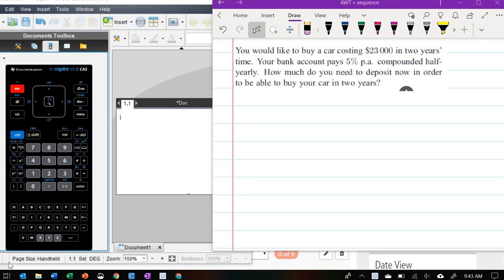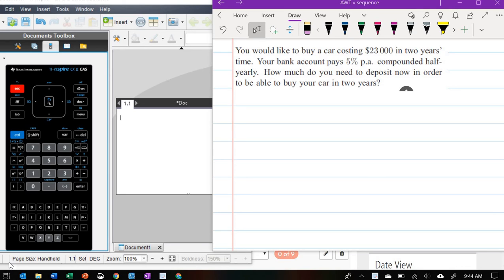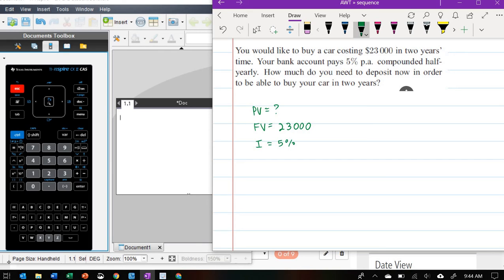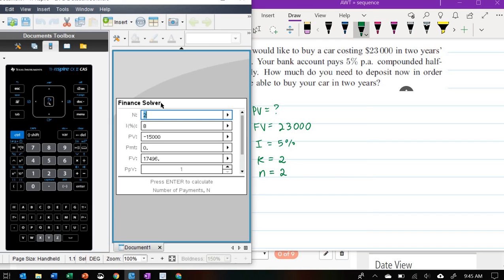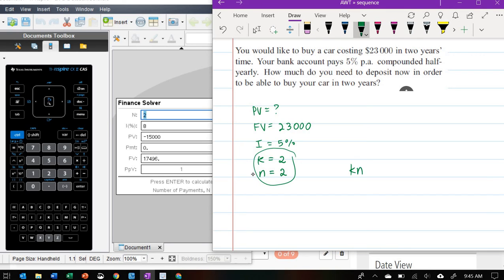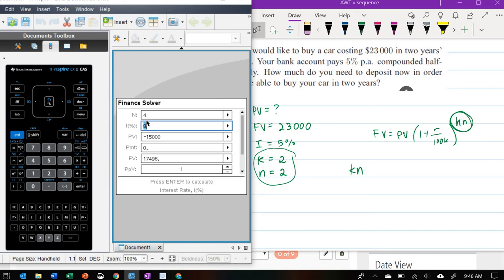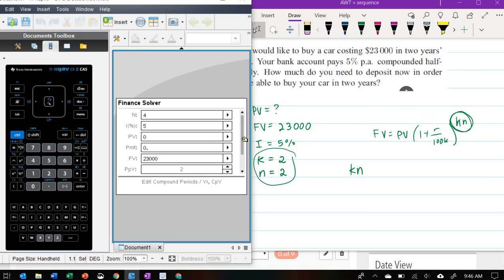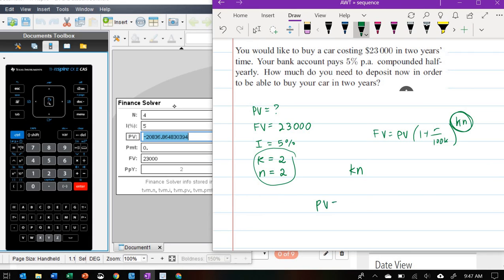AwT compound interest PV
use TI-nspire finance app to solve for present value